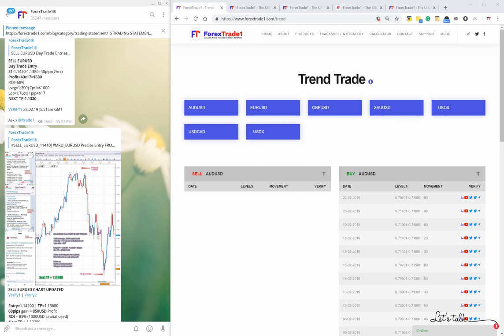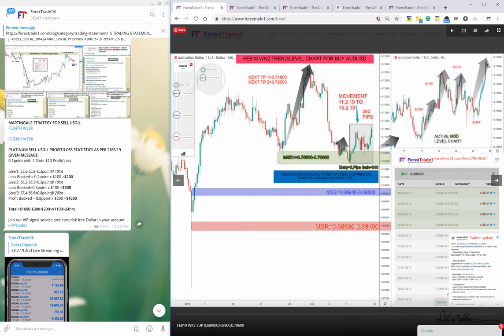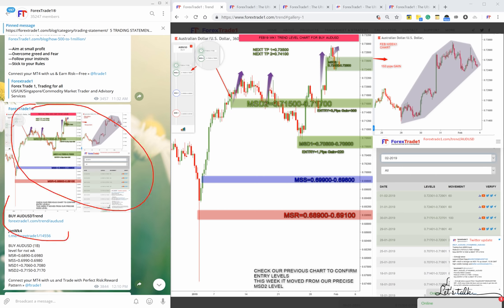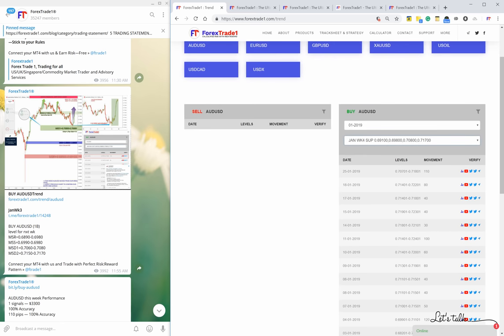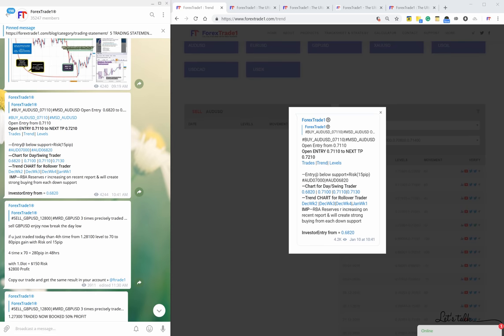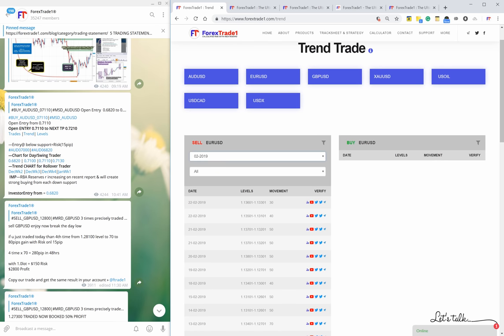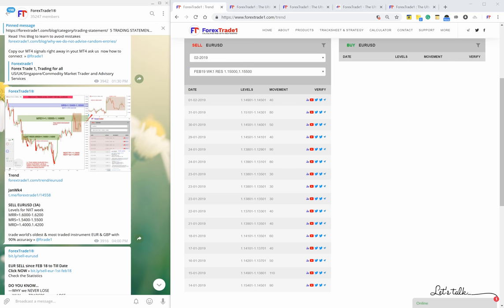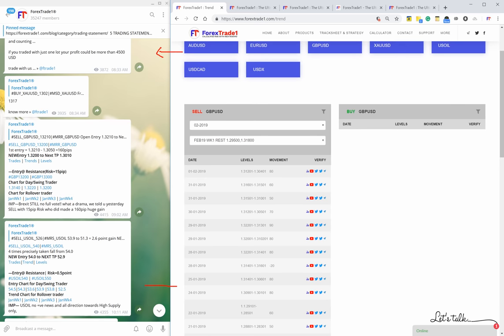What is TrendTrading? - ForexTrade1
At ForexTrade1, we constantly try to improvise and improve our trading style methods and strategies.

We strongly believe that every forex trader can earn in market if they follow strict discipline, dedication and patience.

Trend Trading is trading for long run, trading for weeks, months, may be a year too,  holding a Signals is not important but how you hold it is most important, we, at ForexTrade1, have created many strategies to hold a signal for long term.

We simply don't  book the profit for trend traders, but we guide them to revise Stop Loss at each technical interval.

to know more about our trading strategies
Please go through our Educative Blog